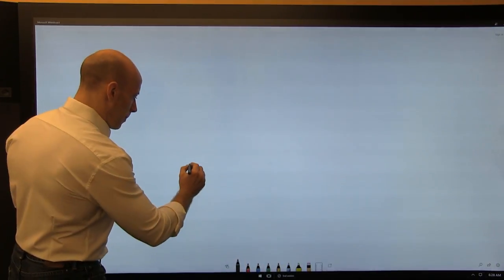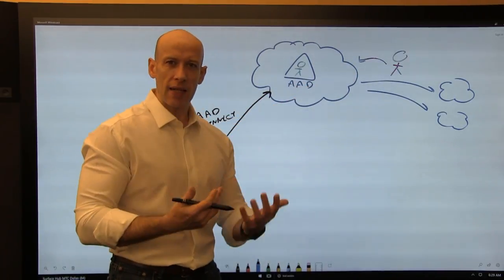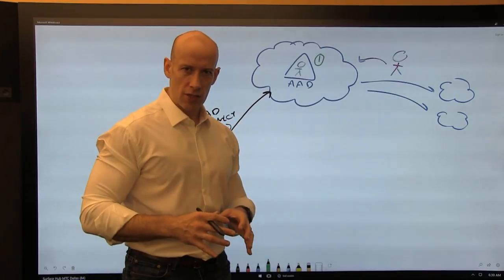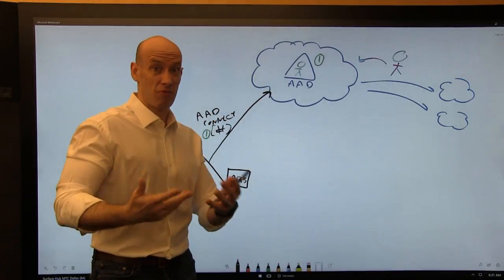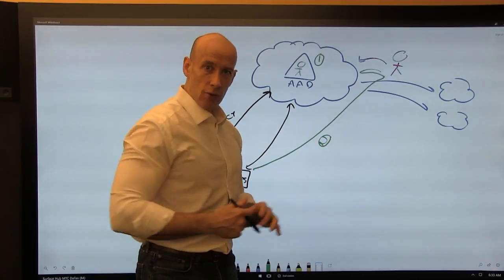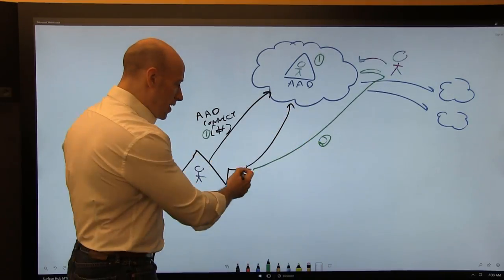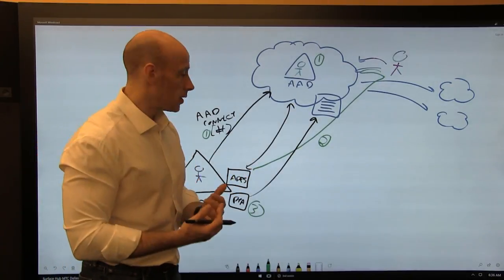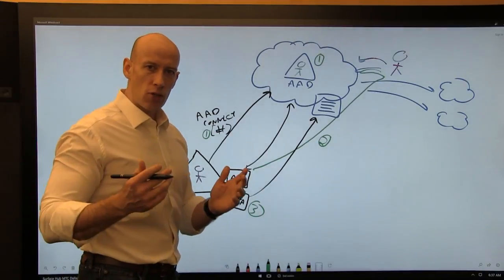Azure AD Authentication Options Overview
A review of the types of authentication that can be used with Azure AD